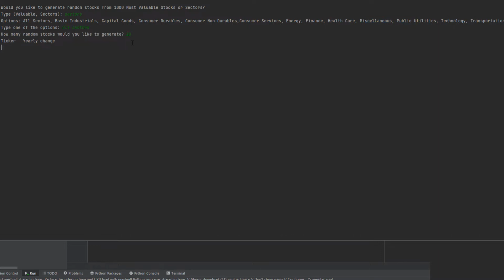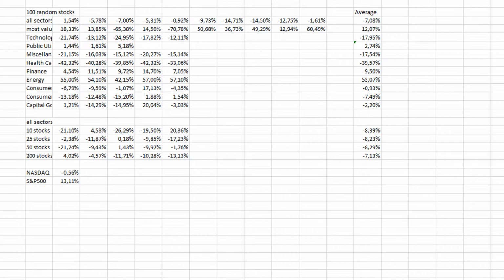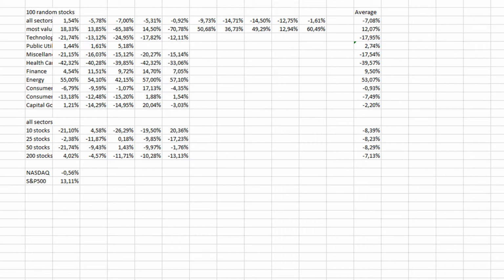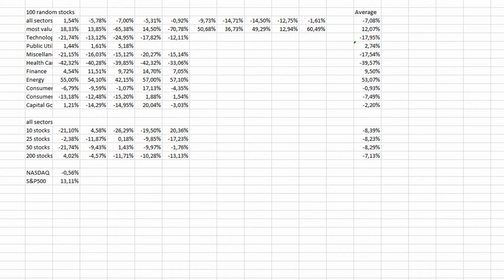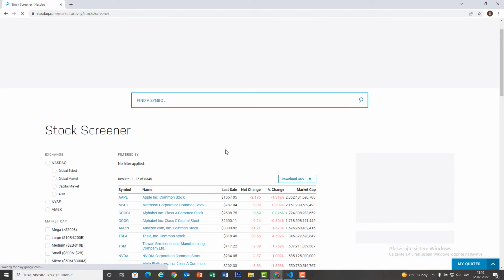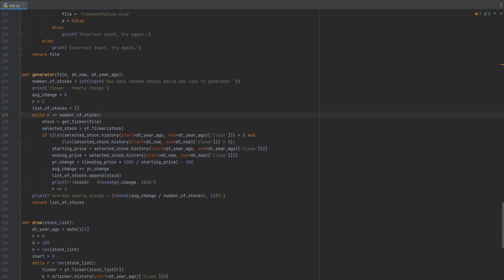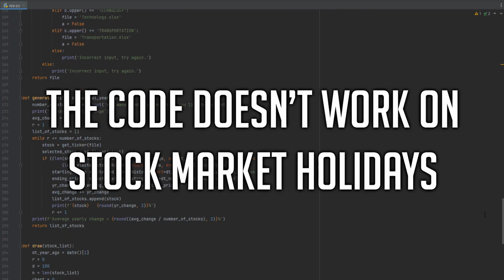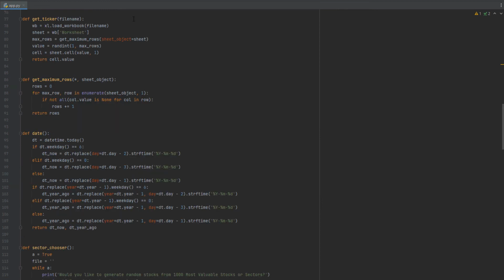What if You Bought 100 Random Stocks? Part 2 (+Python Code)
Hello and welcome to Stock Voyage. So last week I made a video about what would have happened if you bought 100 random stocks one year ago and held them until now. I made multiple lists with different parameters. But unfortunately I’ve made 1 list for each parameter, which you’ve kindly pointed out. Which was mainly because I was doing everything manually and it took me way too much time to just make 1 list. So instead of giving up and moving on, I decided to solve the problem. The easiest way to make this lists fast is by writing a program that would do everything instead of me. So I sat down and watched around 6 hours of python tutorials on youtube and started coding. Which just made me realize that I have way way too much free time. Anyway in the first part of the video I will go over the results and in the second part over the how the program works and how you can also write it.